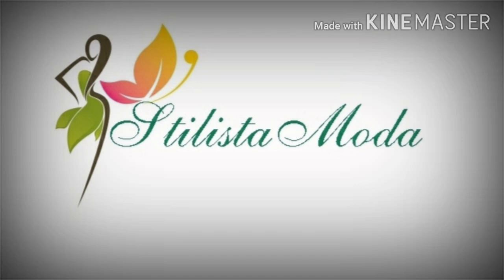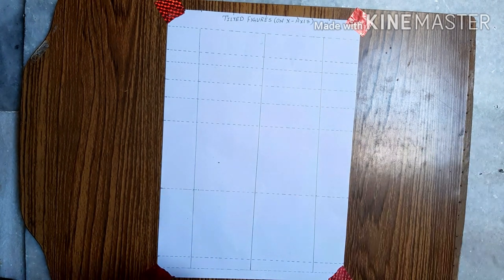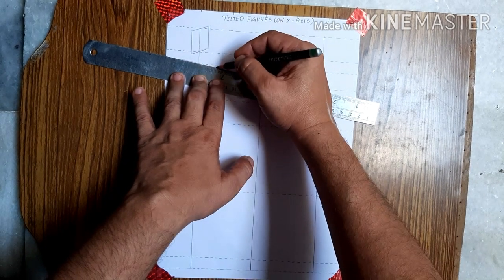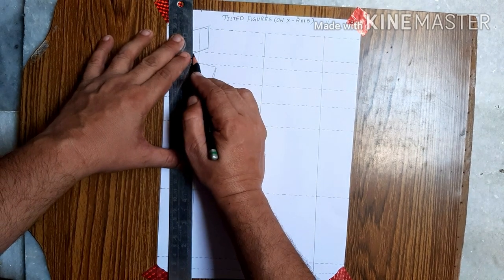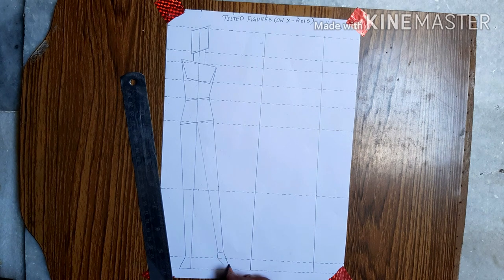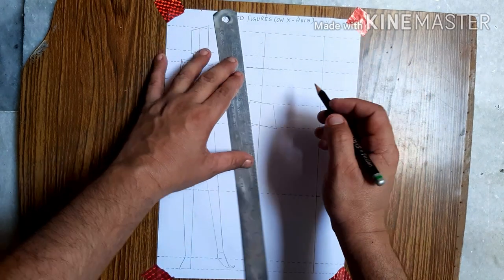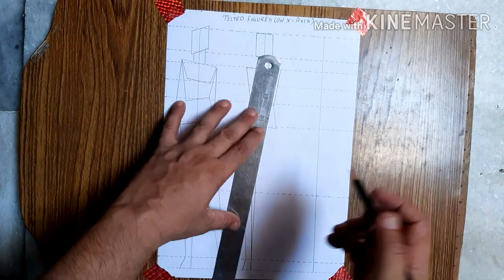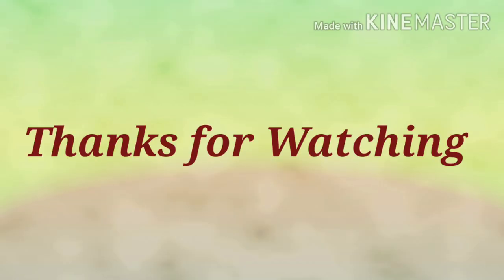Learn Fashion Sketching in 30 days. DAY 9 Tilted Figures (tilt on x - axies)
This video describes the bent of block at its horizontal lines to add glamour and curves to figure.